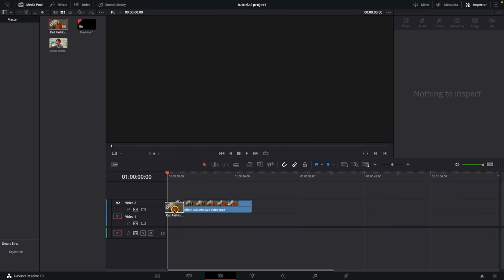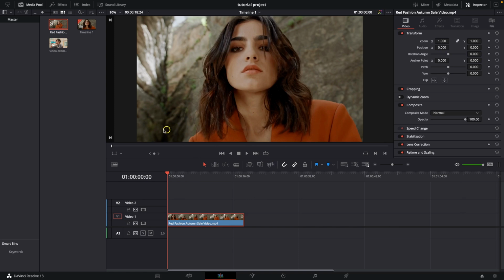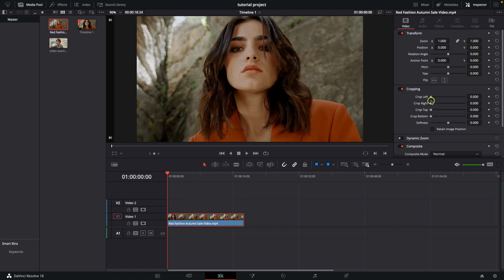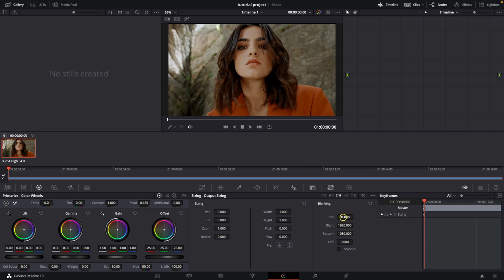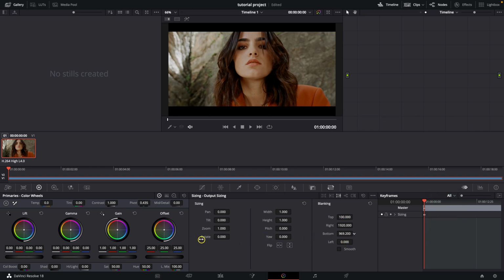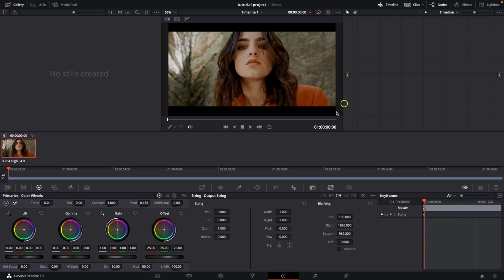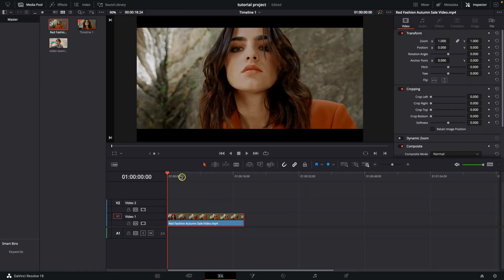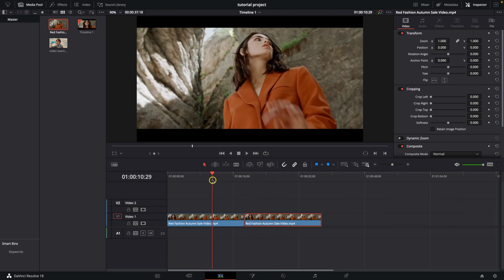How To Add Black Bars in Davinci Resolve | Add Letterbox Bars | Davinci Resolve Tutorial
In this tutorial, we will show you how to add black bars to your videos using Davinci Resolve. Black bars can be used to create a cinematic look or to adjust the aspect ratio of your video. We will guide you through the process step by step, from creating a new project to exporting your final video with black bars.

Davinci Resolve Tutorial: Adding Black Bars for a Cinematic Look
How to Add Letterbox Bars in Davinci Resolve for a Widescreen Effect
Quick and Easy Tutorial: Adding Black Bars in Davinci Resolve
Creating Cinematic Videos: Adding Black Bars in Davinci Resolve
How to Change Aspect Ratio and Add Black Bars in Davinci Resolve
Make Your Videos Look More Professional with Black Bars in Davinci Resolve
Tutorial: How to Add Black Bars in Davinci Resolve for Instagram
How to Add Black Bars in Davinci Resolve for a Better YouTube Viewing Experience
Enhance Your Videos: Adding Black Bars in Davinci Resolve
How to Create a Cinematic Look with Black Bars in Davinci Resolve